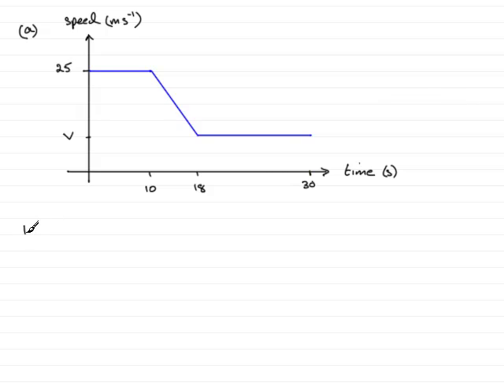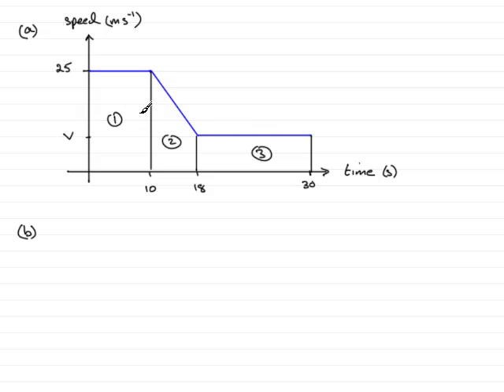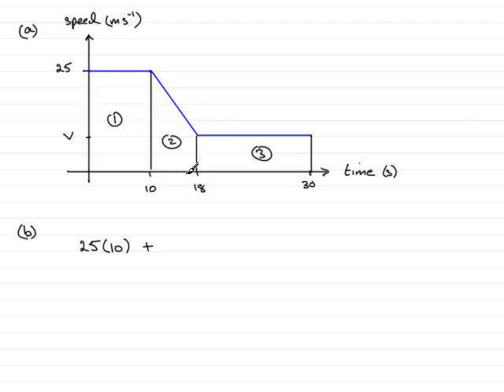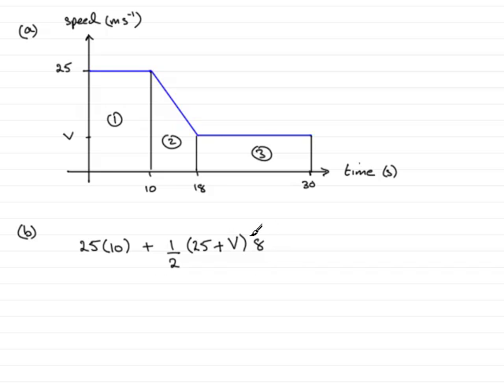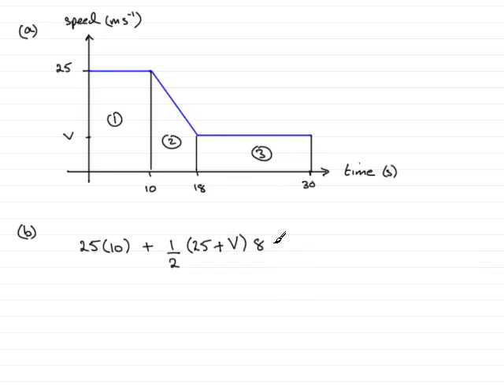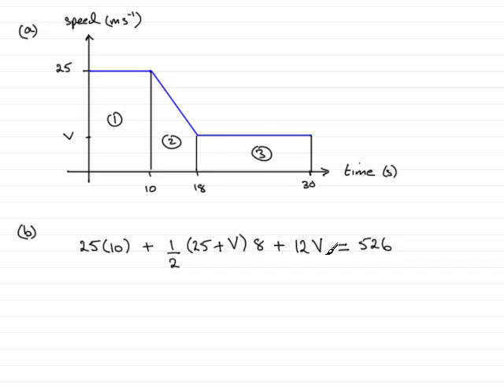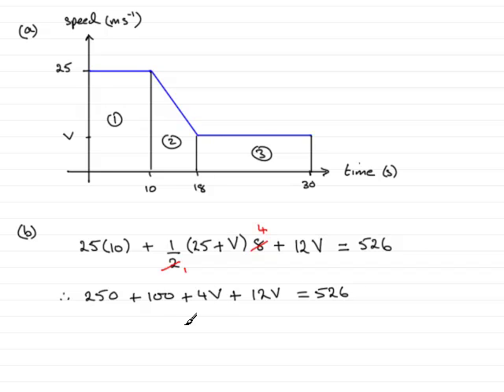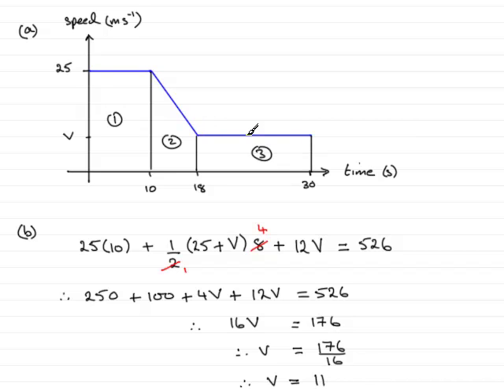A-Level Mechanics Edexcel M1 June 2007 Q4b ExamSolutions